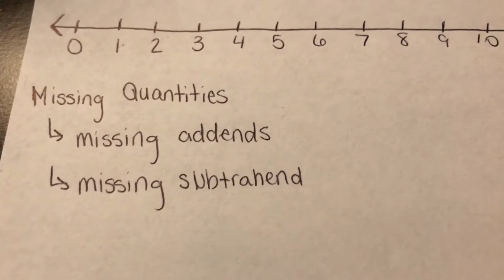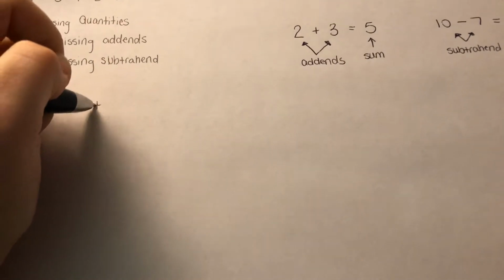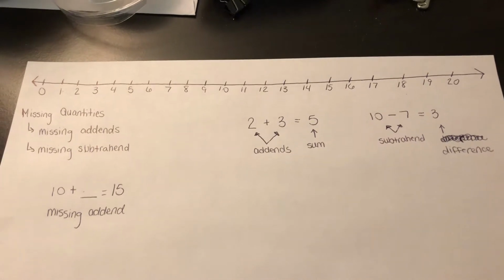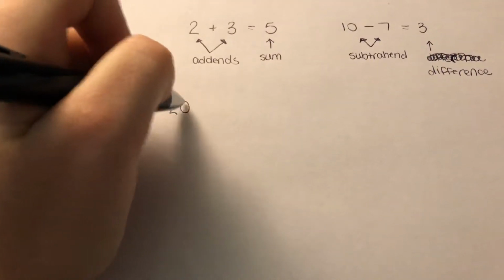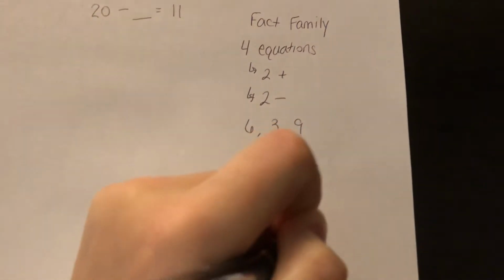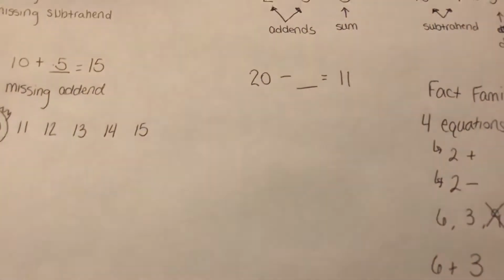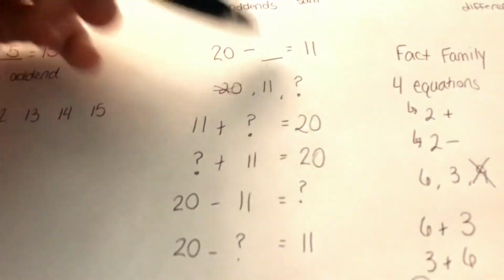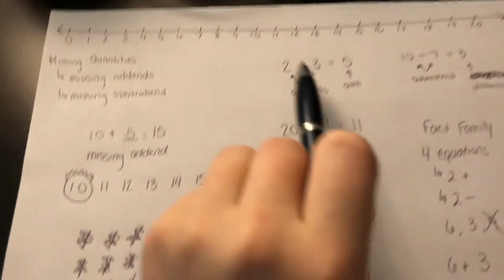Missing Quantities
Here is a short example of missing addend and subtrahend for you all to view to help your child!